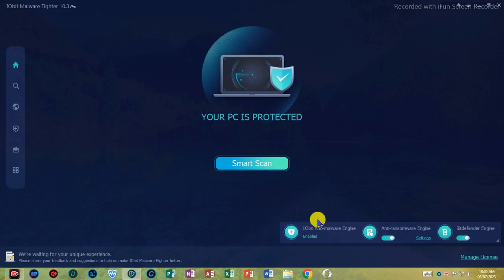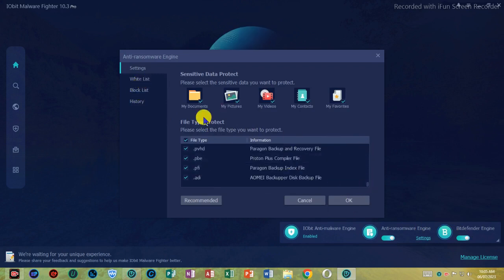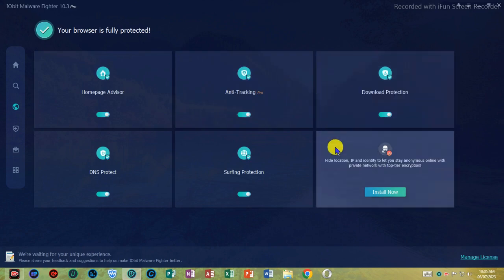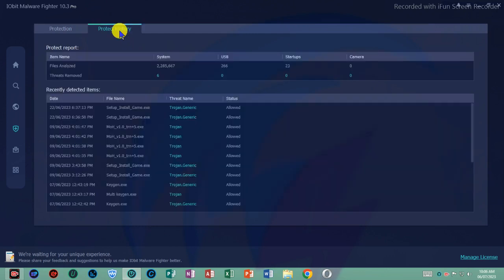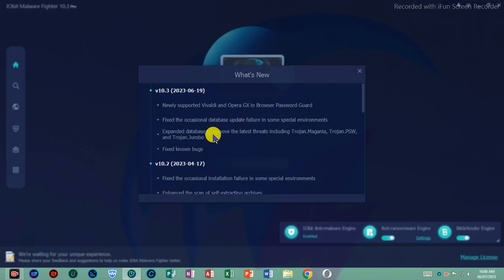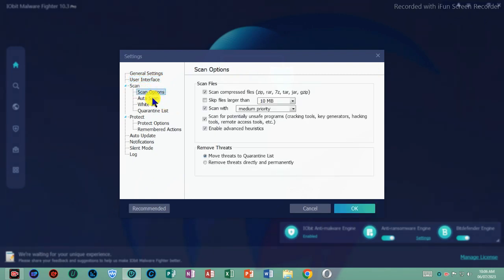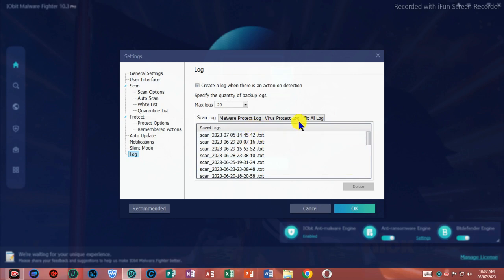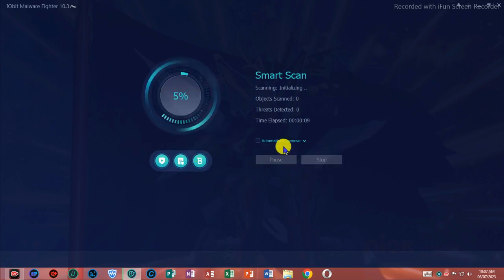Iobit Malware Fighter 10.3 - Full Review And How To Use